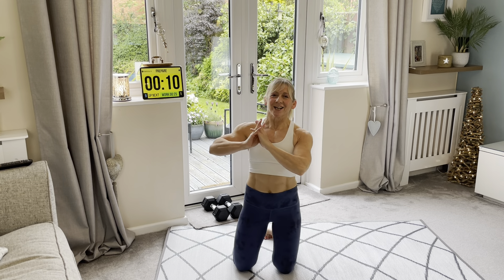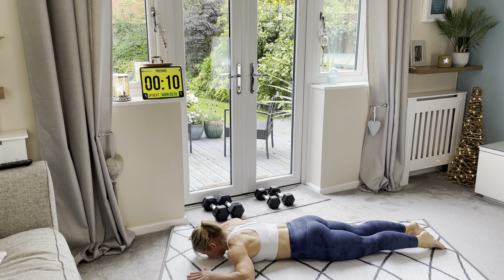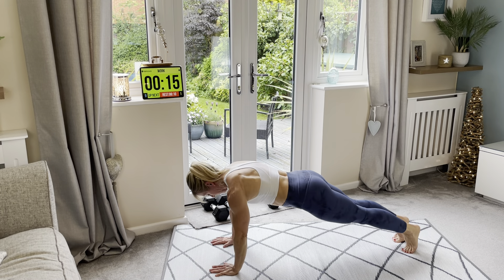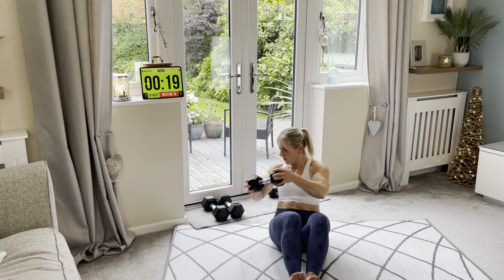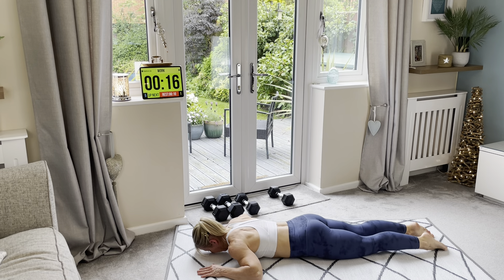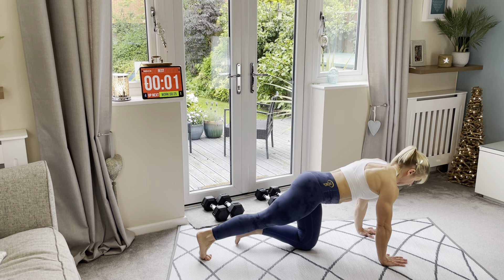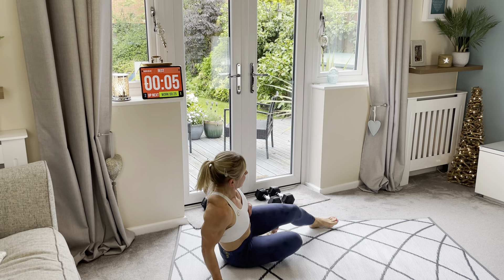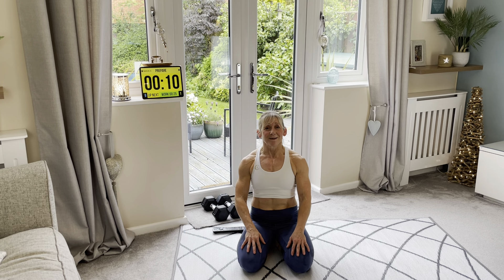CORE IN 5 workout 2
Welcome to another of my 'Core in 5' workouts and today we have 3 exercises that target different areas of the Core.

These workouts are easy to fit around your busy day or add them on at the end of your daily workout.

We have 3 exercises for you and we will be working for 25 seconds and resting for 10 seconds on each one and we have 3 rounds in total.

Exercises are:

Plank Leg Raises
Dorsal Raise Reach Arounds
Oblique Twists

I use a Dumbbell for the last exercise but you can do this without.

Remember to follow the level that suits you right now and rest more if needed.